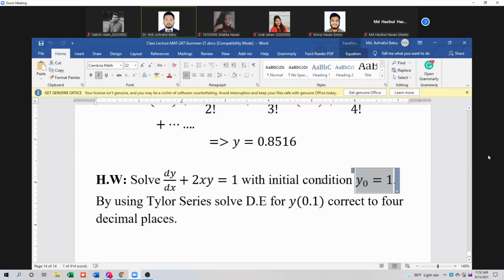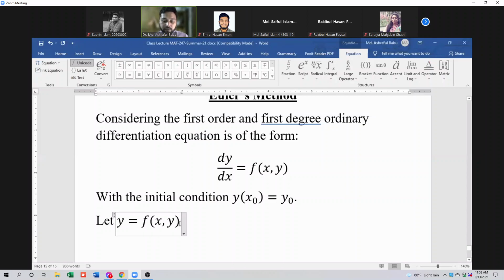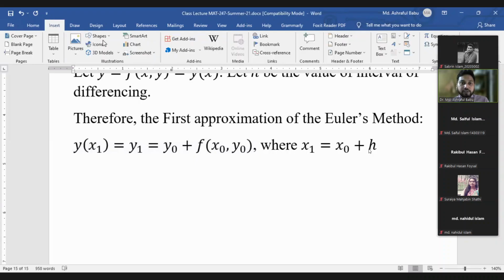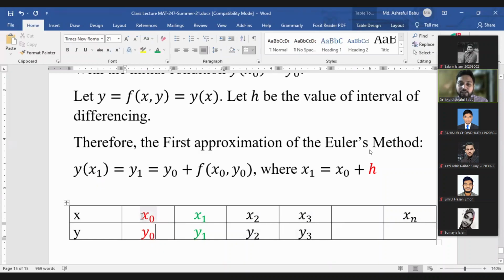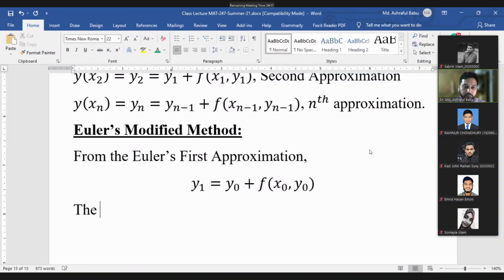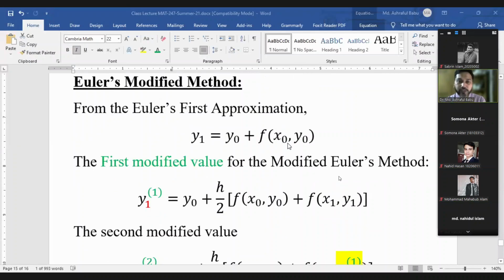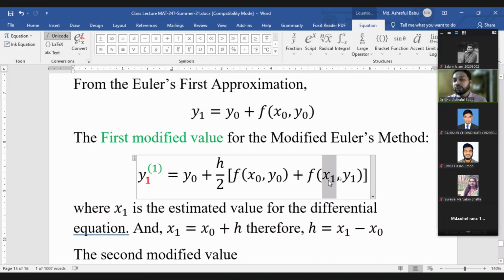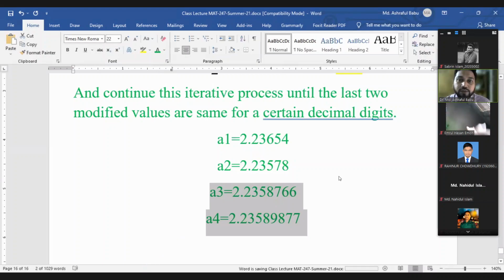MAT - 247 ( 13 sep)